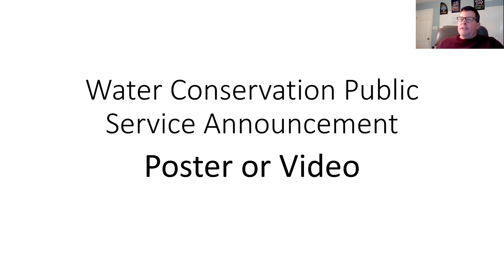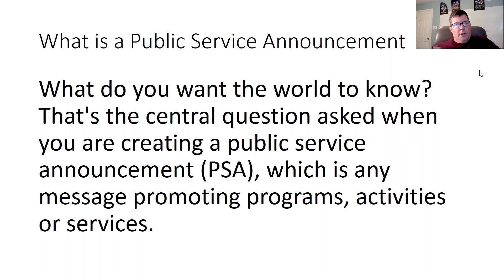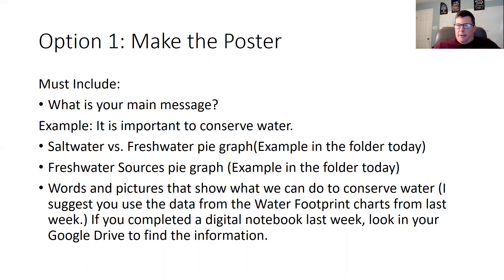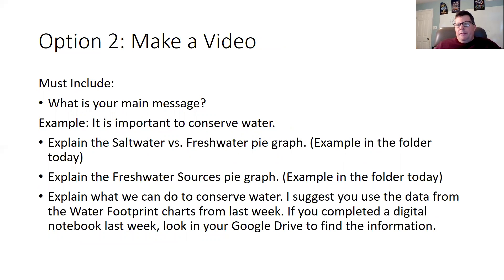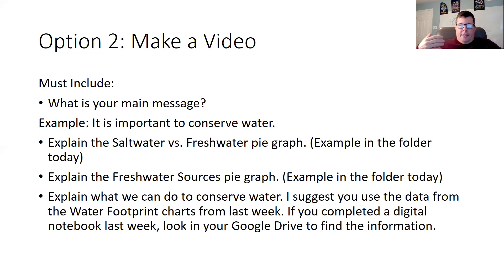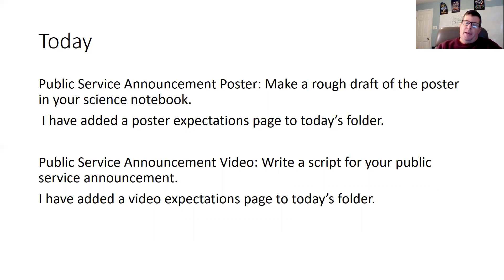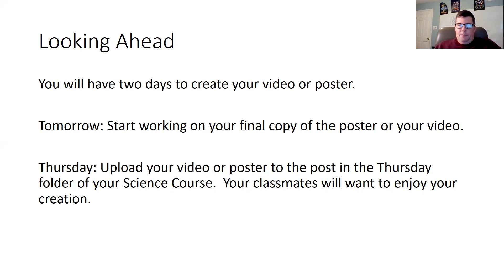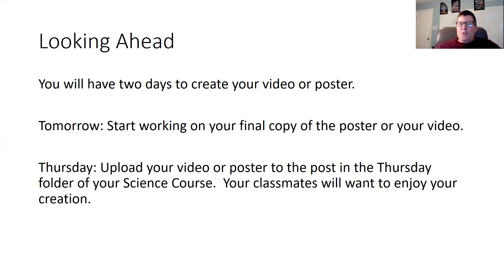Water Conservation Public Service Announcement